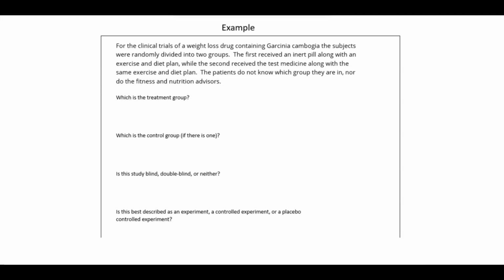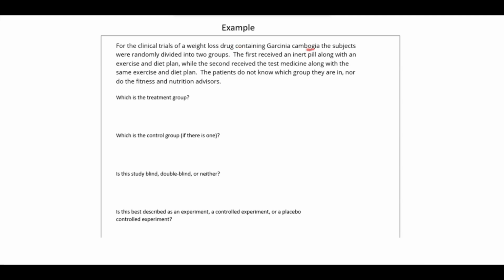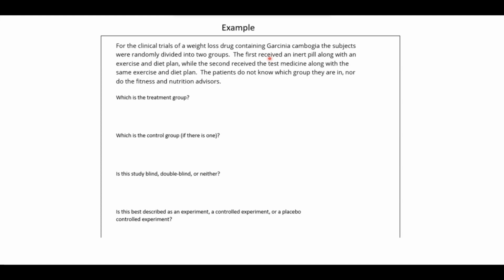103x Statistics LHS Types of Experiments